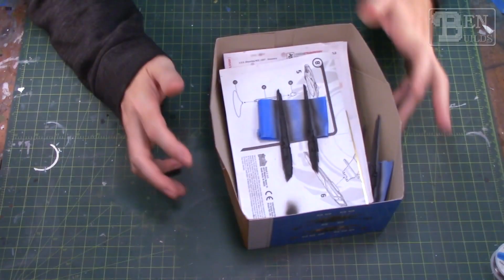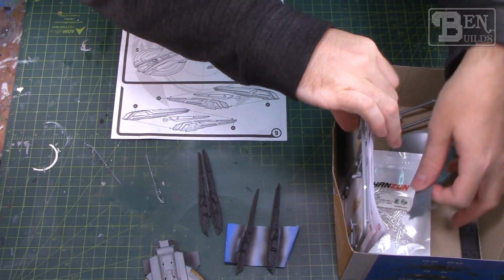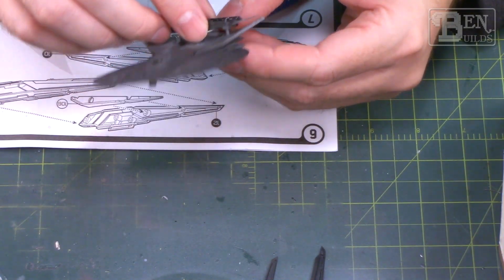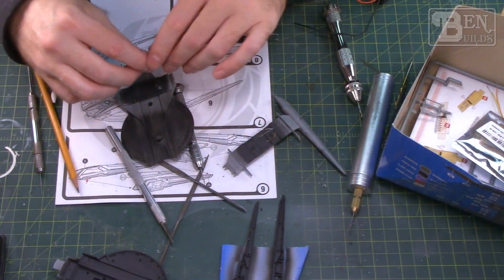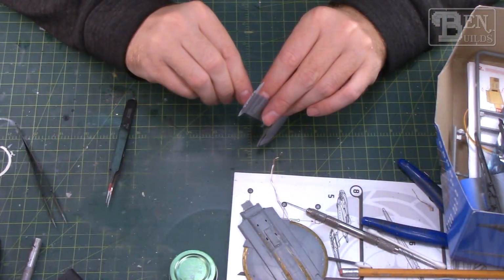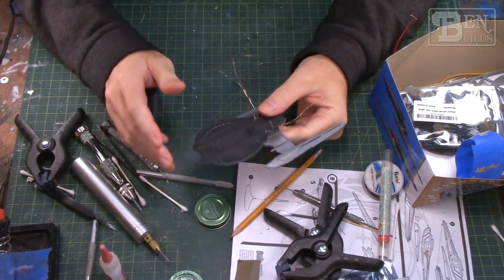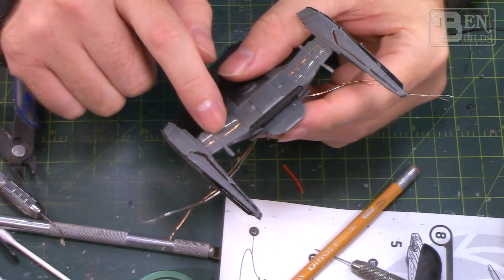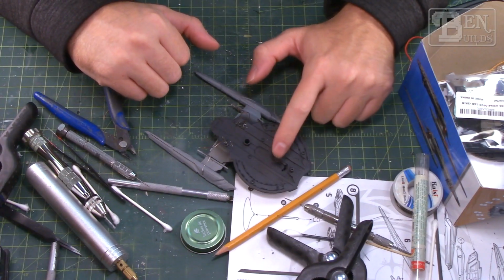Sci-Fi Wednesdays - U.S.S. Shenzhou ep. 4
Welcome everyone! We are back on our 1/2500 scale U.S.S. Shenzhou, from Star Trek Discovery. Today we are going to continue on this kit and work a bit on lighting! This should be interesting.

I also need ot figureout how we are going to get the wires up through the suports and into the secondary hull. That will be our first challenge.

Again, let me say thank you to all of my subscribers, for watching these Sci-Fi videos. I know this series isn't as popular as my other military builds, but it means a lot to be able to have fun with these types of kits. I truly appreciate all of you, for joining in on these hobby adventures.

Plus a big thank you to Kenny at Hobby Link International! He sent me this P.E. set, so make sure to go check out his videos and show him some love.

Until our next episode, take care, be safe and go build something awesome!